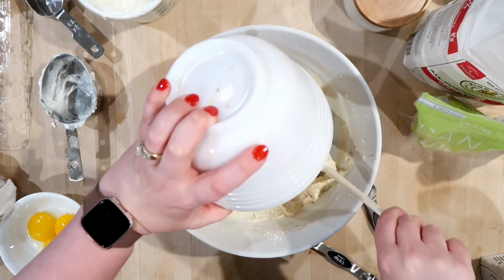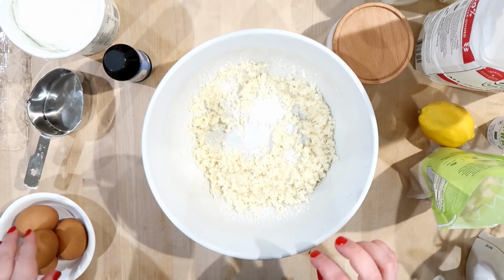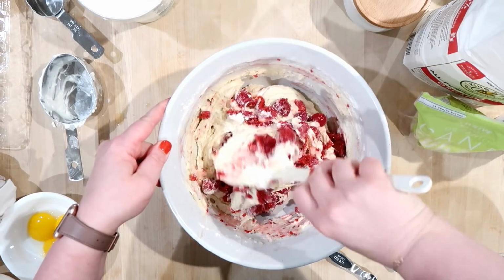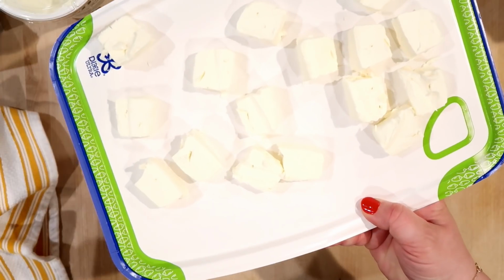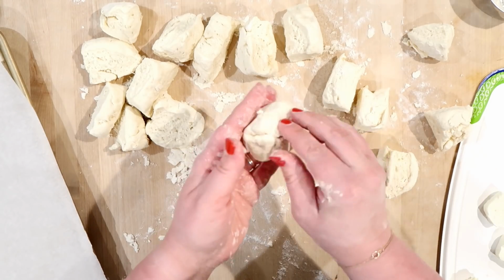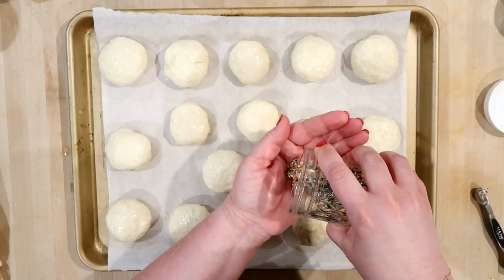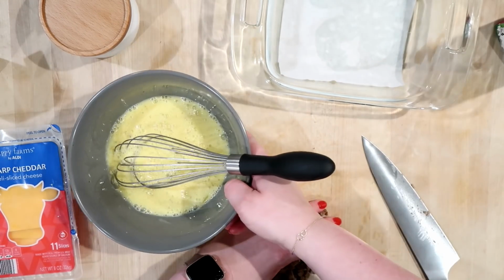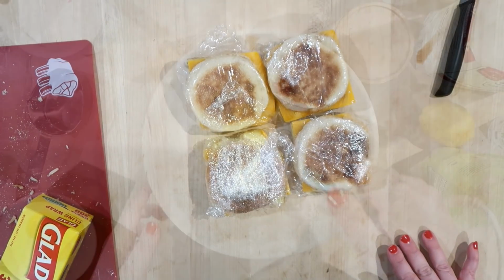🍳 HEALTHY BREAKFAST MEAL PREP! ☀ FREEZER MEALS WITH @SkinnytasteGina MEAL PREP COOKBOOK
LINKS MENTIONED:
--- Skinnytaste Meal Prep cookbook
--- Norpro measuring cups
--- Bench scraper